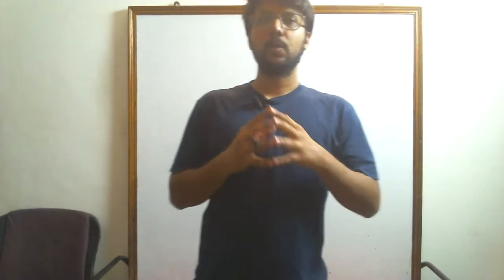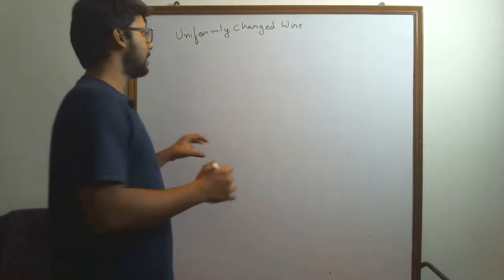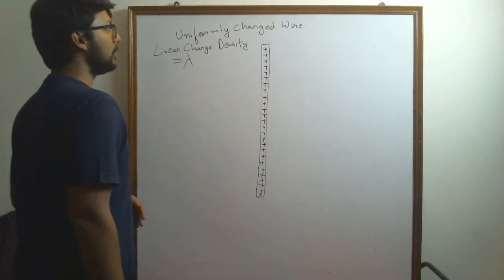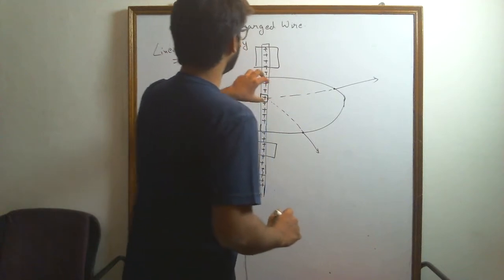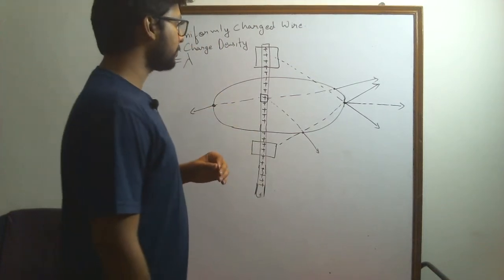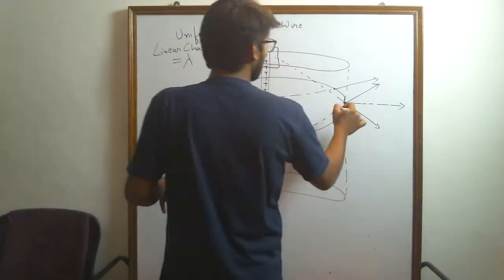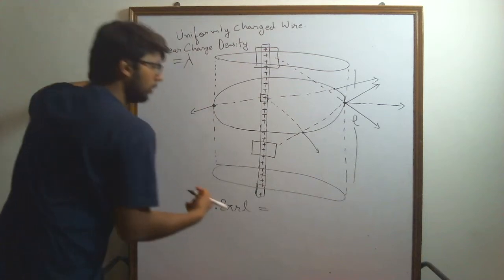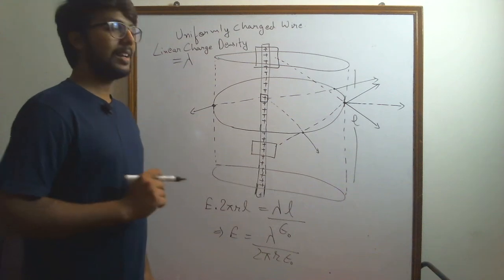Electric Field of a Wire by Gauss Law | Electrostatics | Atray Sir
▽My Recommendations▽